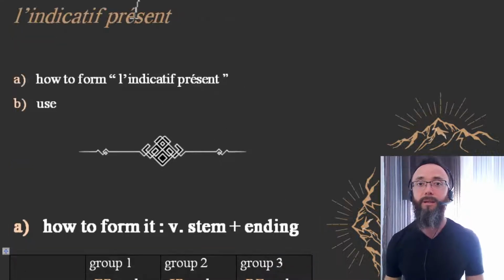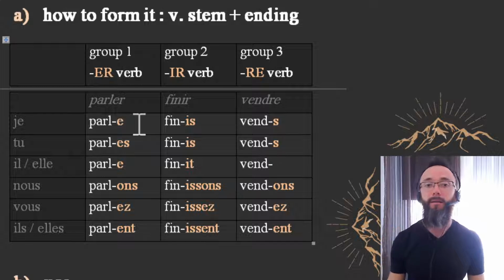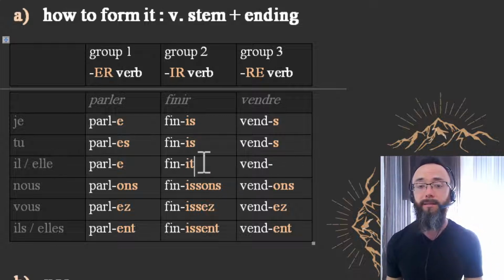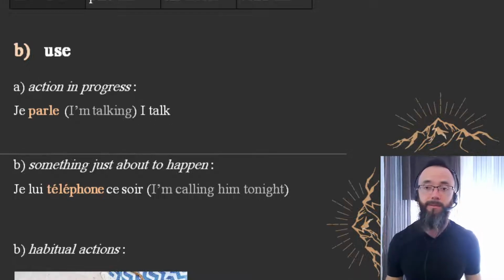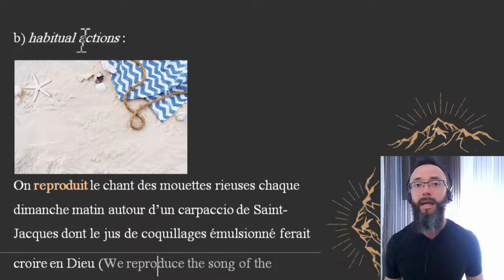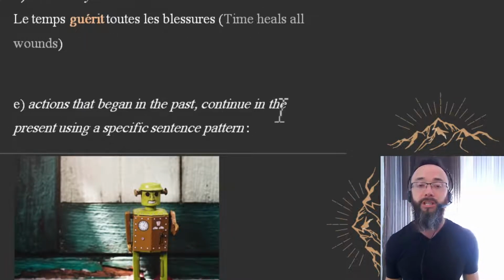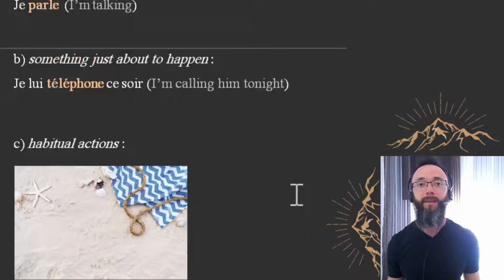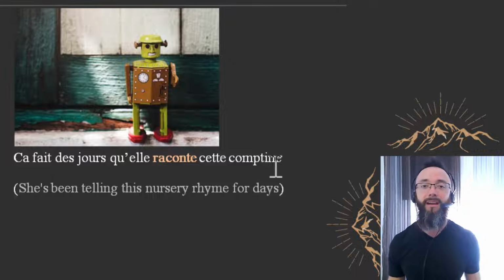Lesson 32 of 52 : The present tense of the indicative in French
In this video, I show you how to form and use the present tense of the indicative mode in French. That's not all, we also zoom in on common mistakes made by non-native speakers ... and there's an exercise waiting for you at the end of the video.

00:00 Introduction
01:18 Presentation
01:39 How to form it
05:29 Use
10:34 Summary
12:11 Outro